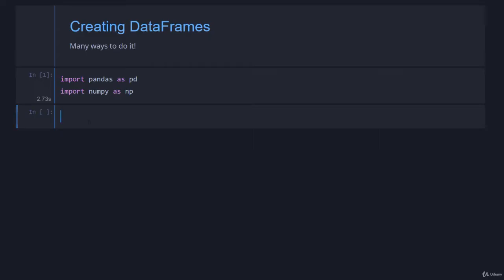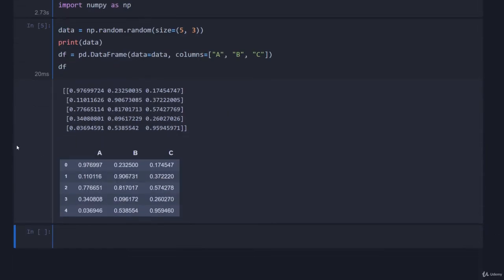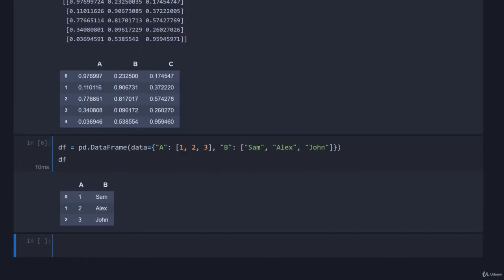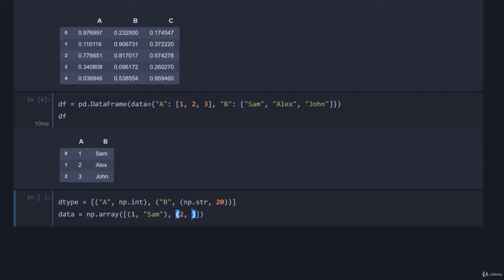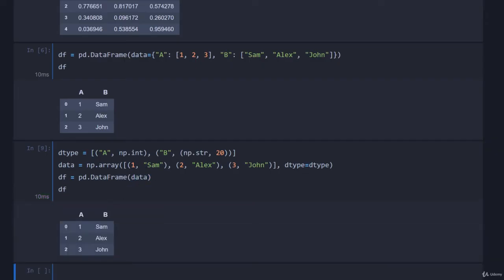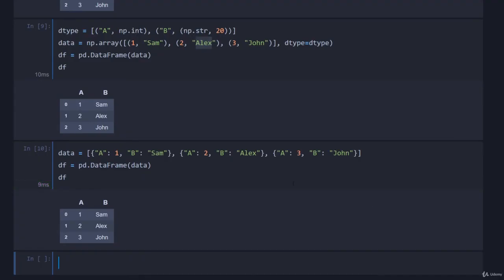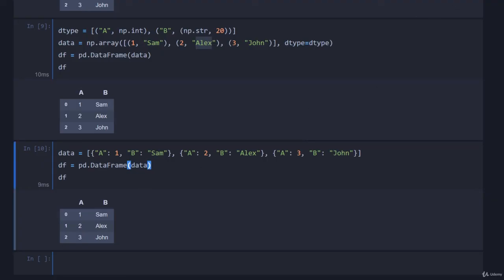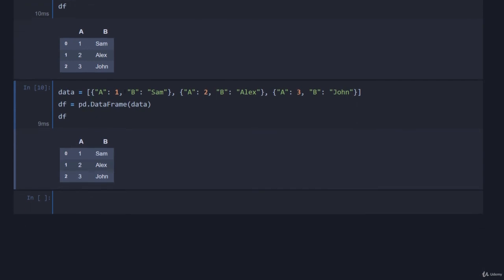9 Creating DataFrames